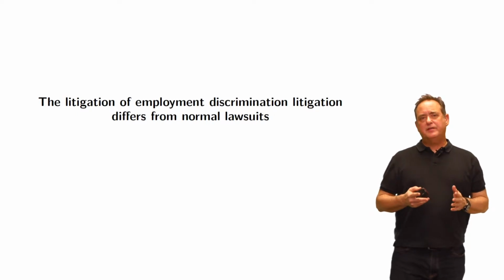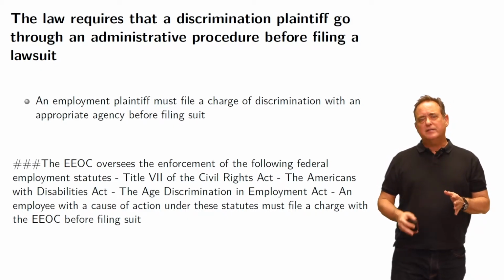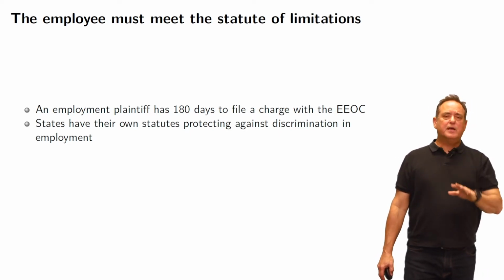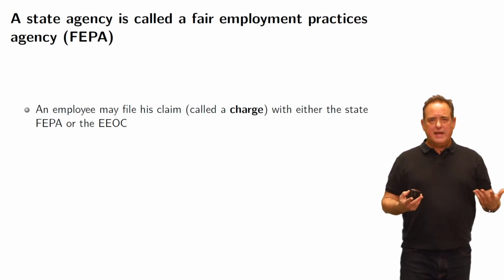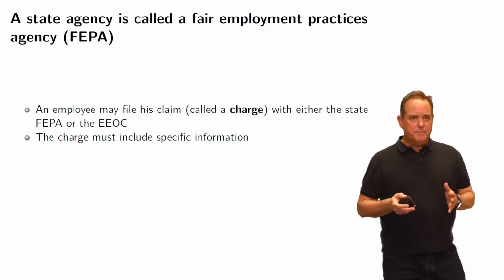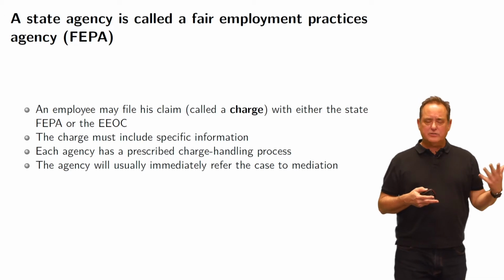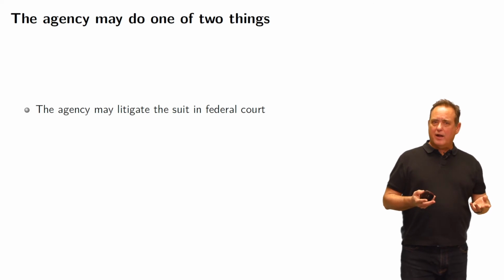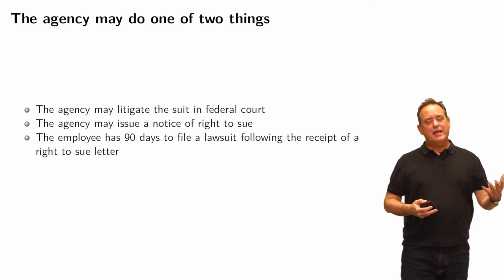LSB 5423 Module 1 5 Public Resolution of Employment Disputes Part 4 9 min